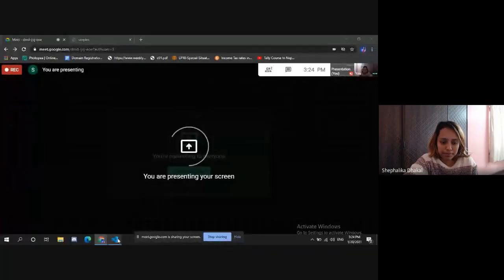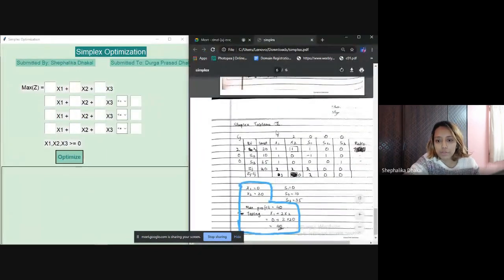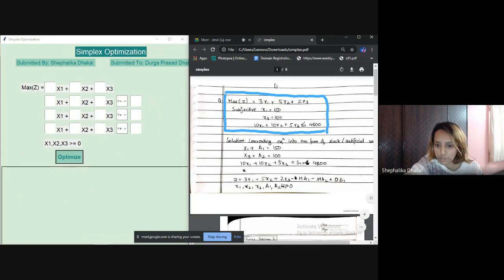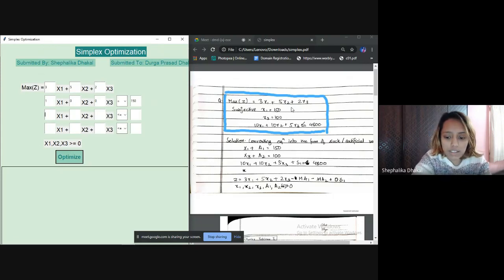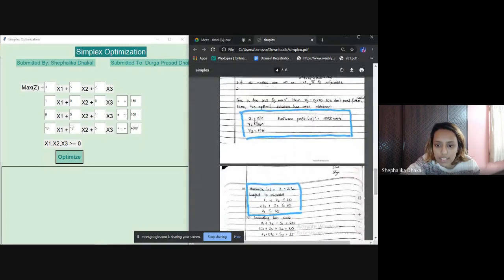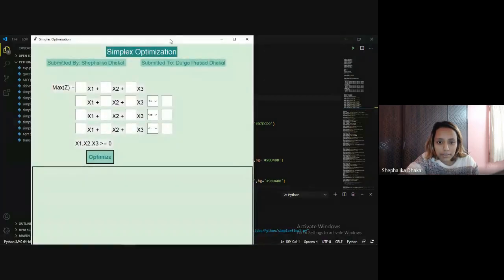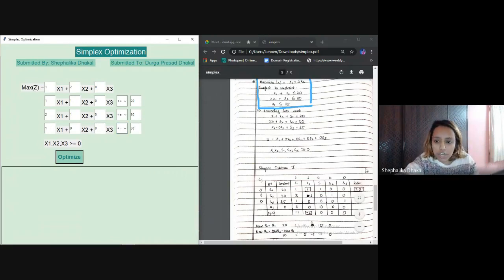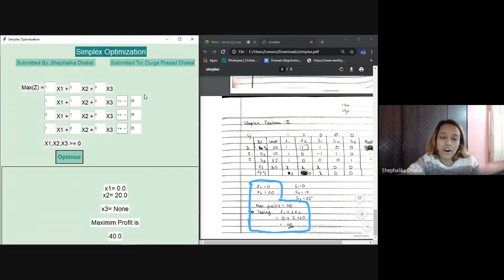Simplex Problem App || Shephalika Dhakal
This app optimizes the objective function based on user inputs of the objective function and constraints. The code is written in python. This video shows the testing of the app using two questions solved in class.